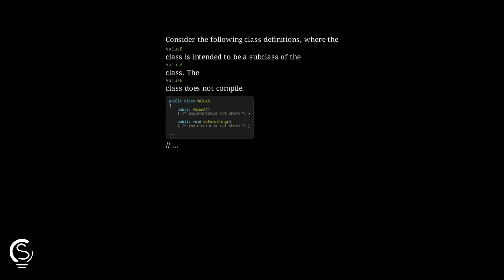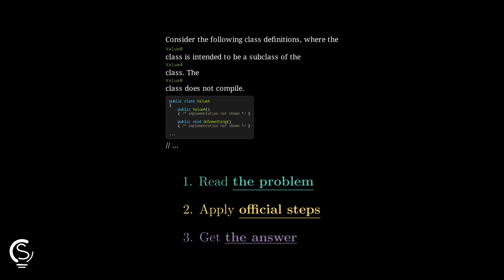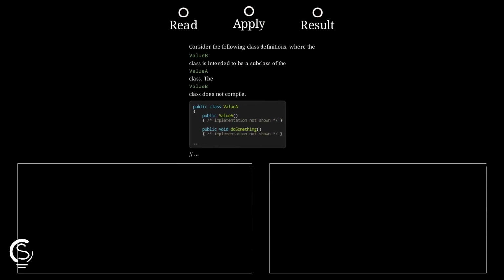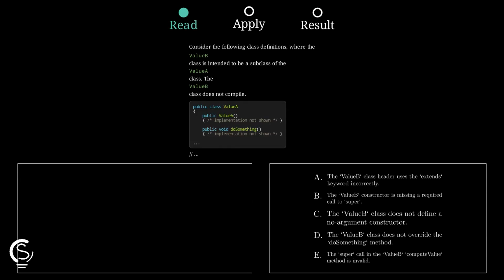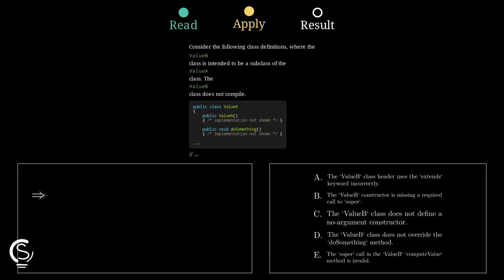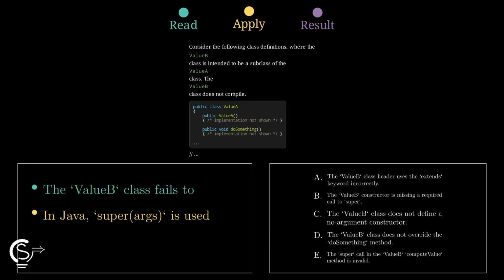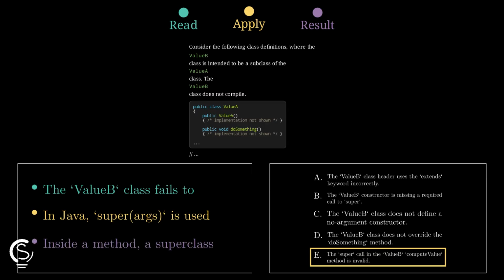2024 AP CSA MCQ Question 21 - Inheritance and Super Keyword Usage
Detailed step-by-step solution for the 2024 AP Computer Science A MCQ Question 21 focusing on Inheritance and Super Keyword Usage. Consider the following class definitions, where the ValueB class is intended to be a subclass of the ValueA class. The ValueB class does not compile. This question explores why the statement 'return 2 + super(n);' inside a method causes a compilation error, specifically focusing on the distinction between calling a superclass constructor and calling a superclass method using the super keyword. Want more AP practice?